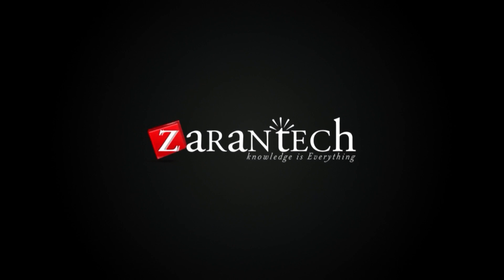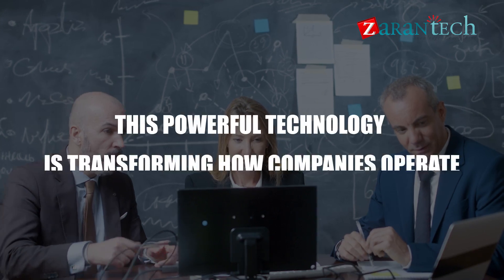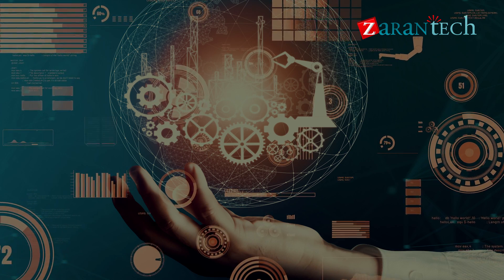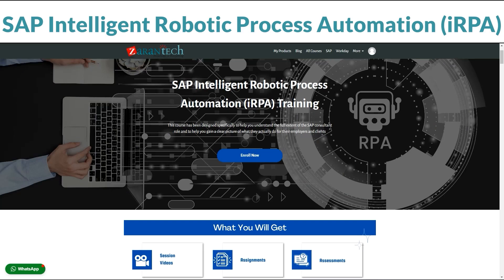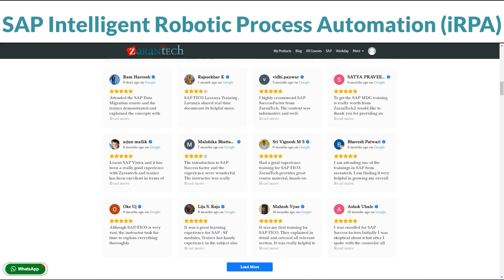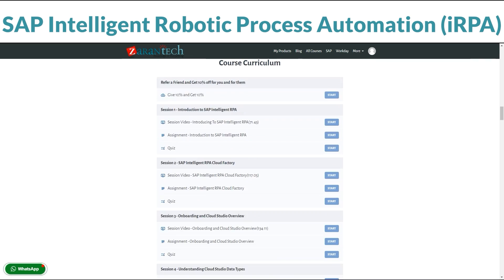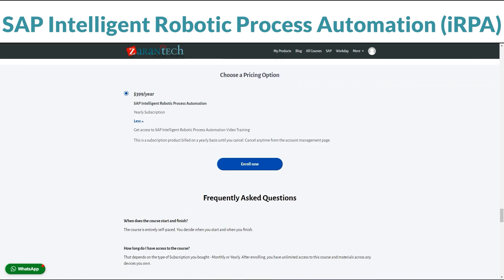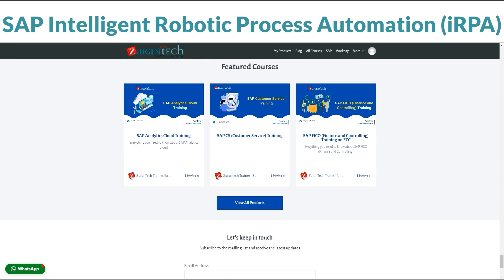Introduction to SAP iRPA (Intelligent Robotic Process Automation) Course | ZaranTech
✅ What is SAP iRPA?
SAP Intelligent Robotic Process Automation (iRPA) is a solution within the SAP ecosystem designed to automate repetitive, rule-based tasks and processes across various business applications.

✅ About the SAP iRPA (Intelligent Robotic Process Automation) Full Course?
The SAP Intelligent Robotic Process Automation (IRPA) course is designed to provide participants with a thorough understanding of SAP's automation tools. Over 40 hours, learners will explore the functionalities of SAP IRPA, including onboarding, administration, and advanced automation design. The curriculum covers practical applications, such as automating tasks within a desktop ecosystem and using the SAP IRPA Cloud Studio. Participants will gain skills to proficiently automate processes, enhancing efficiency and effectiveness in various business operations.

✅ Benefits of this, SAP iRPA (Intelligent Robotic Process Automation) Full Course
👉 Understand SAP IRPA features, solutions, and tools.
👉Manage user onboarding, account administration, and Cloud Factory environment.
👉Utilize SAP IRPA Cloud Studio for designing, testing, and debugging automation.
👉Develop advanced automation design skills, including script editing and managing automation.
👉Automate tasks within a rich desktop ecosystem, focusing on Microsoft applications and PDFs.
👉Implement best practices for SAP IRPA and access support resources effectively.

✅ Features of SAP iRPA (Intelligent Robotic Process Automation) Full Course
👉 Assessments
👉 Lab Documents
👉 Certification Q&A
👉 Course Completion Certificate
👉 E-Books
👉 Certification Guides
👉 Configuration Docs
👉 Cheat Sheet

For More Info on SAP iRPA (Intelligent Robotic Process Automation) Full Course